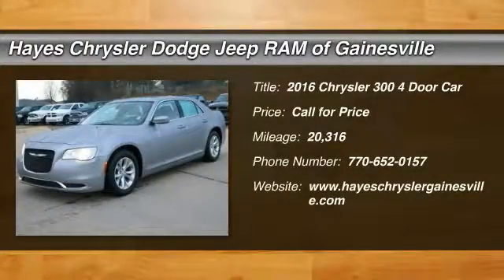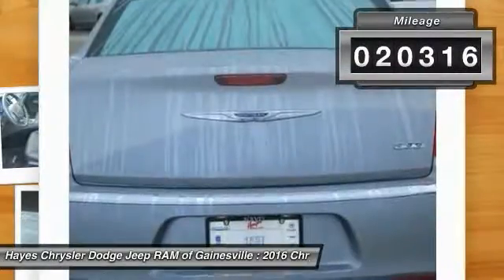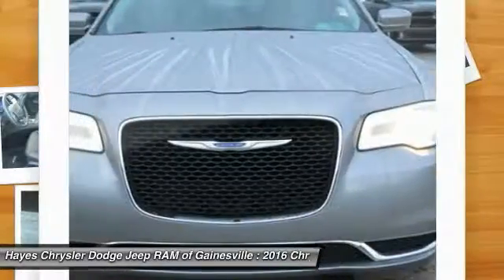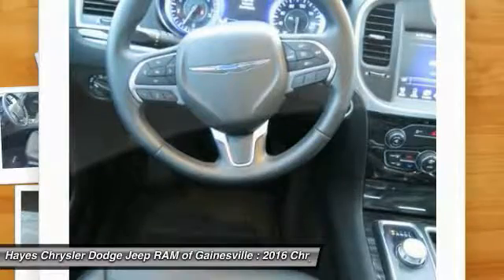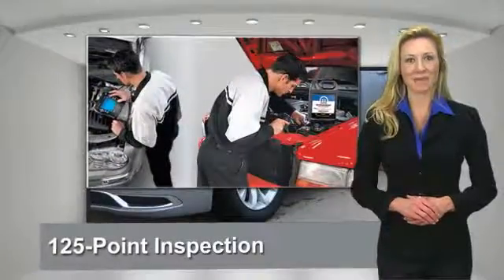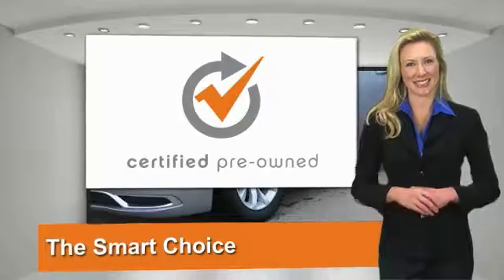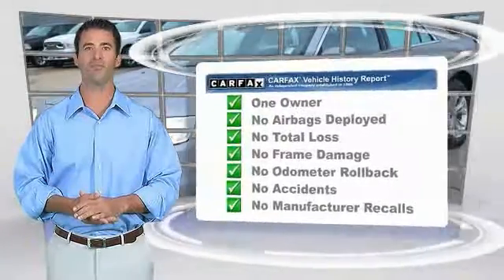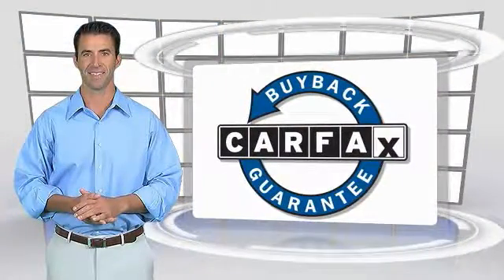2016 Chrysler 300 Gainesville GA 12697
2016 Chrysler 300 Limited